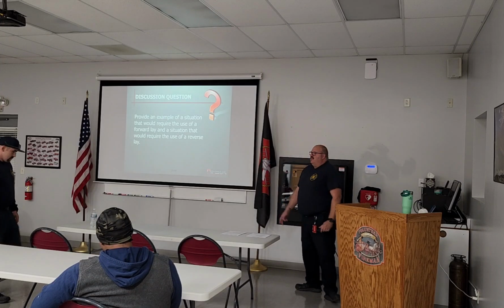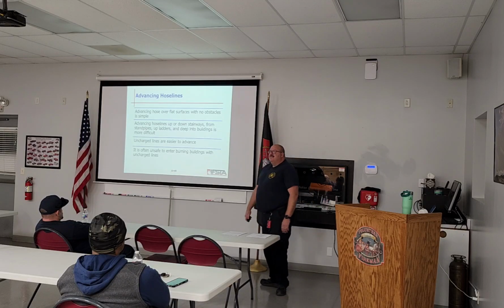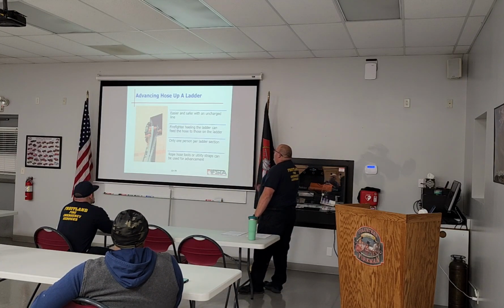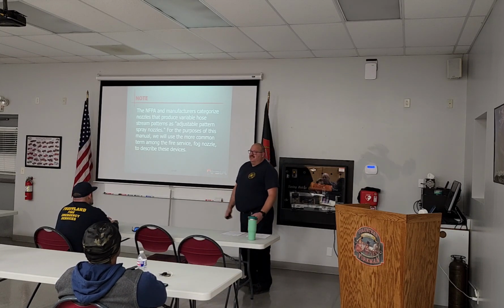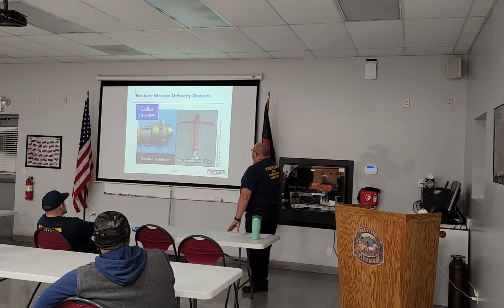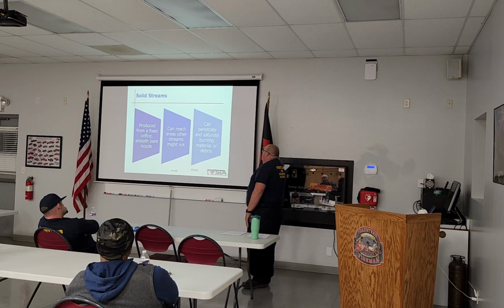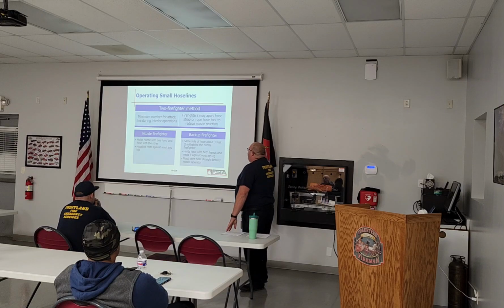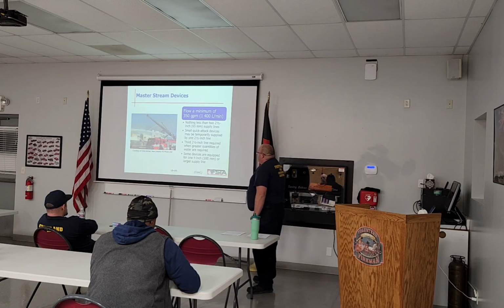Evaluator Presentation 2025 #2